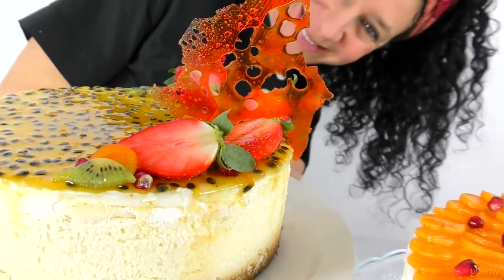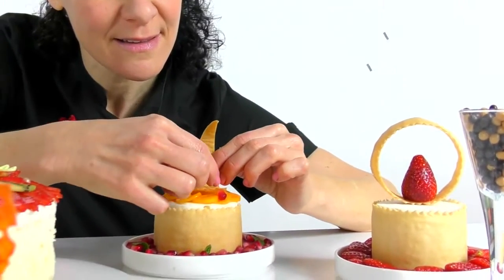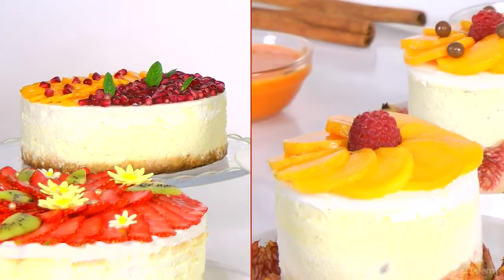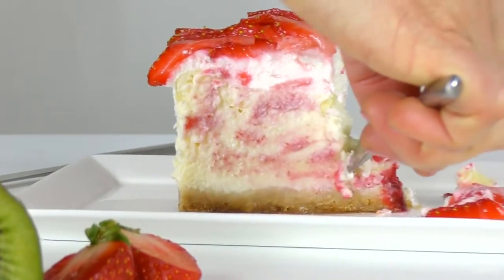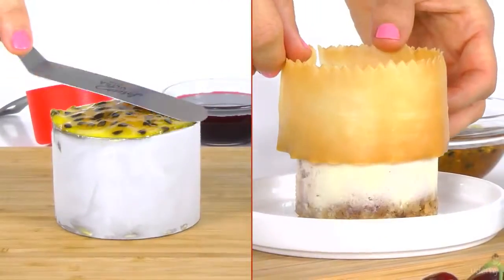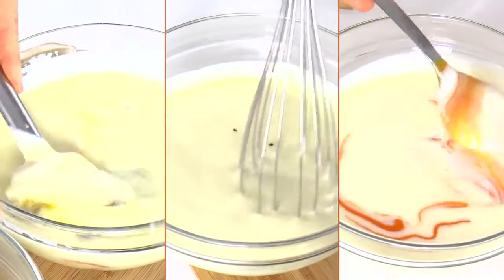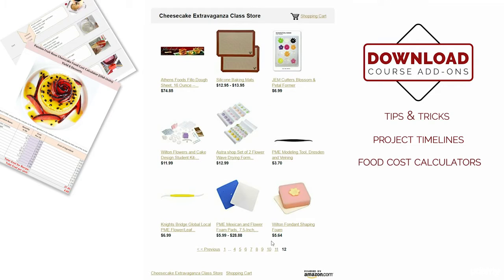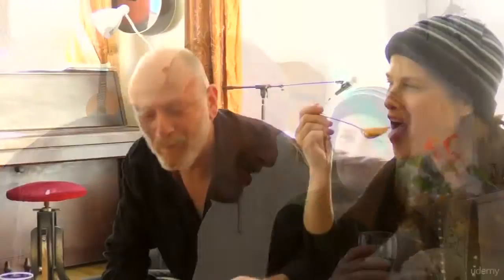Become a Great Baker #2: Cheesecake Extravaganza - learn Cake Baking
What you'll learnAdvance your baking career by learning a huge variety of critical recipes and sophisticated decoration skills.Create many kinds of cheesecakes, leveraging modern designs and stunning presentationsCustomize the recipes to match any taste, and add surprising, bold and unexpected flavors using various sauces and spices.Create cheesecakes in multiple sizes: large cakes and personal dessertsAdvance your decoration skills: make many kinds of elegant decorations using filo, isomalt and moreLearn many exciting recipes: cream cheese filling, graham cracker crust & fruit flavored sauces.Serve the cheesecakes as sophisticated fine-dining style plated desserts, with 4 stunning designs to chose from.Create 3 modern and elegant fruits-based designs of large 8"" cheesecakesMaster critical baking techniques to ensure your cakes always turn out perfect.Apply CakeNuvo's ""principle of balance"" to create cakes and desserts that are culinary masterpieces.
Amaze your family, friends and clients with perfect stunning cheesecakes that never fail to impress. Follow award-winning pastry chef Irit Ishai in this comprehensive course, and create many kinds of cheesecakes, leveraging modern designs and unique presentations.
Learn many exciting recipes including cream cheese filling, graham cracker crust & fruit flavored sauces, and discover how to customize them by adding surprising flavors and spices. Master critical baking techniques to ensure your cakes always turn out perfect. Advance your decoration skills by making many kinds of elegant decorations and learn sophisticated techniques for working with isomalt and filo dough. Explore the world of edible flowers and advance your skills making them using fruits and fondant.
Finally, you’ll get detailed step-by-step guidance on decorating and plating four unique and stunning cheesecake desserts, as well as on creating three fabulous large cheesecake designs.

You can leverage the recipes and techniques taught in this course for many projects, and advance your baking skills in many areas. Simply put your favorite apron on, and join us on the path to baking mastery!
this is the best Cake Baking course. you can download and watch for free after enroll.